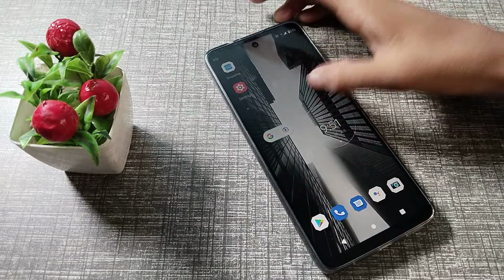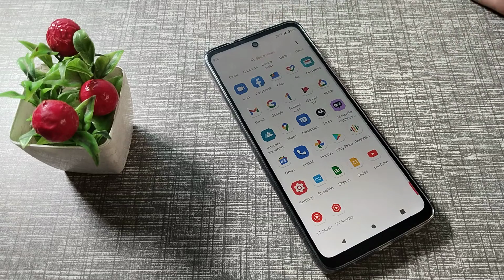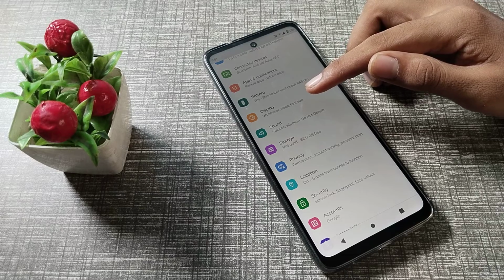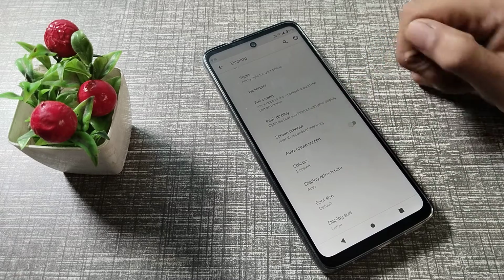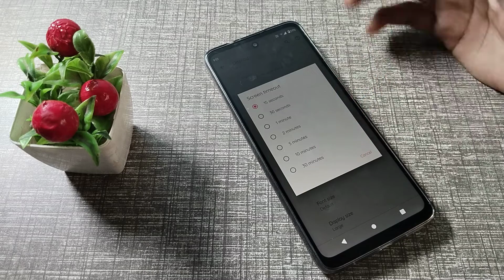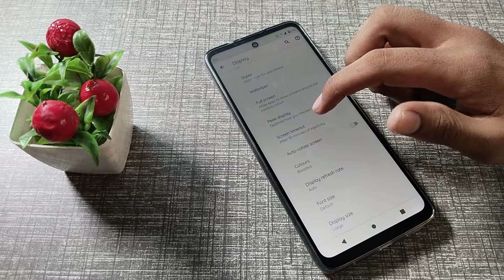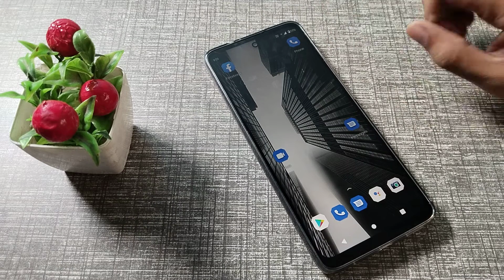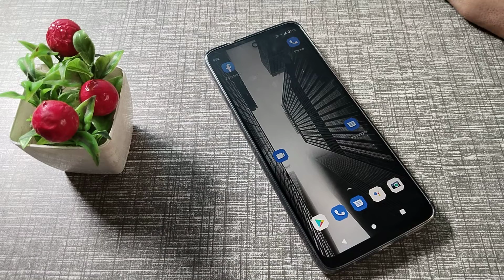How to customize screen Timeout in Motorola g42 phone